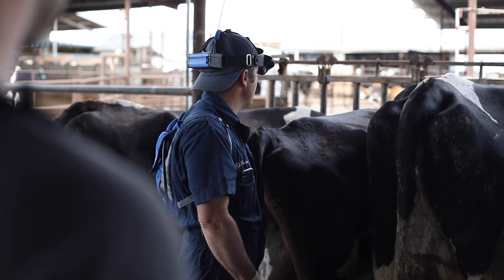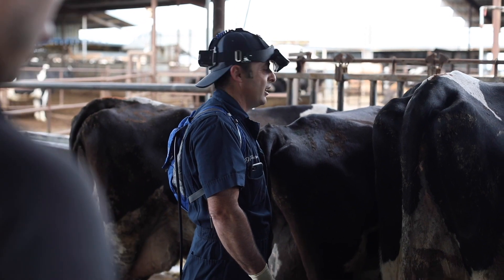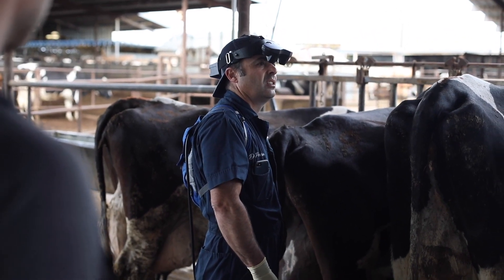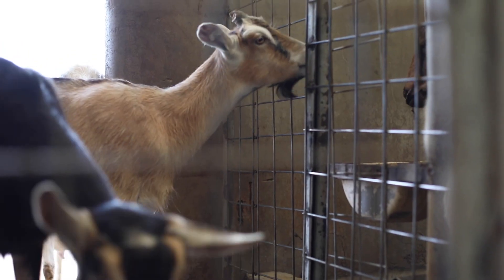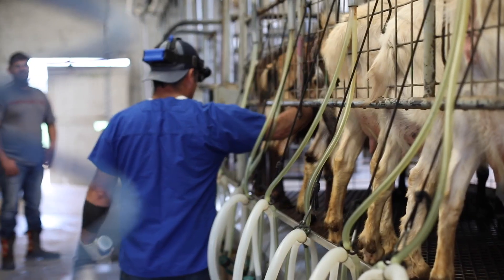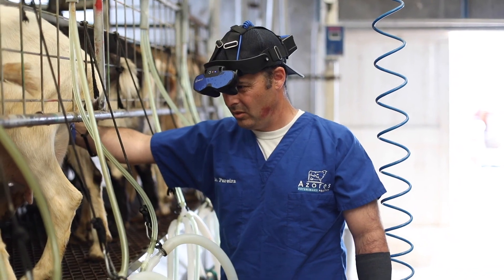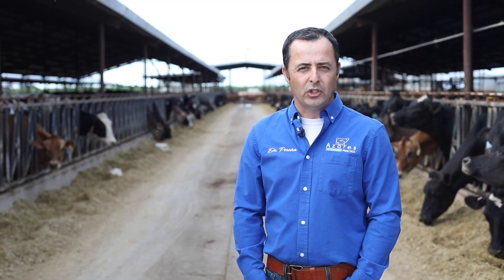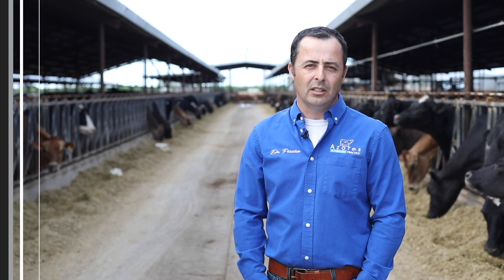Scanning Farm Animals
Azores Veterinary Practice chooses wireless ultrasound for their pregnancy checks to maximize efficiency.